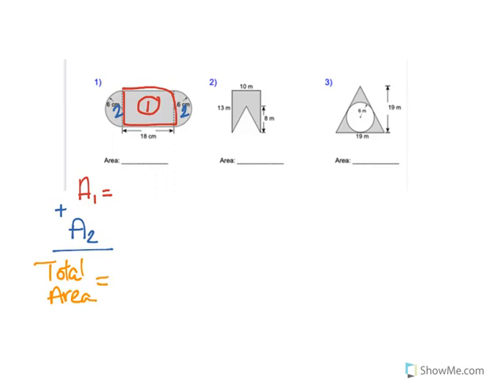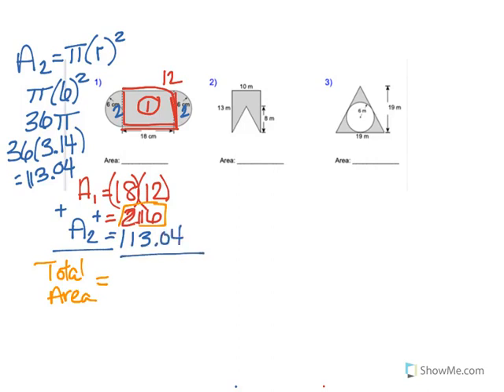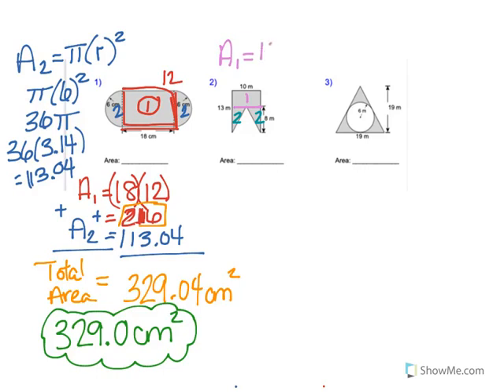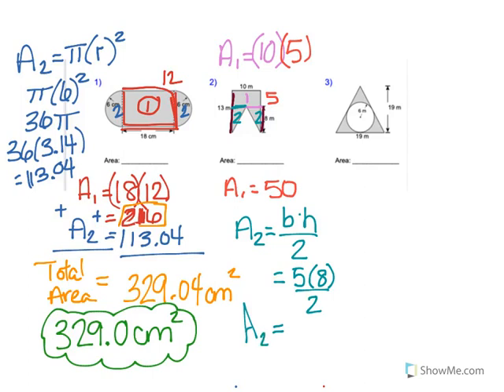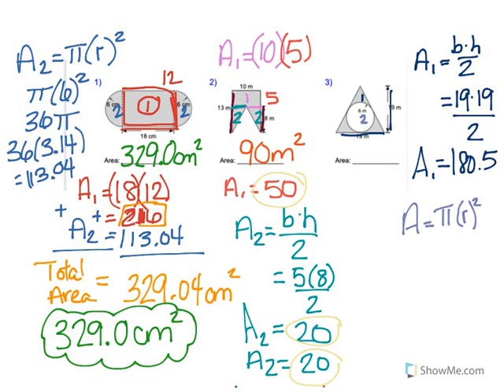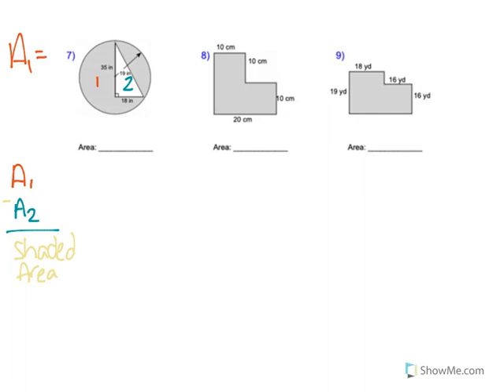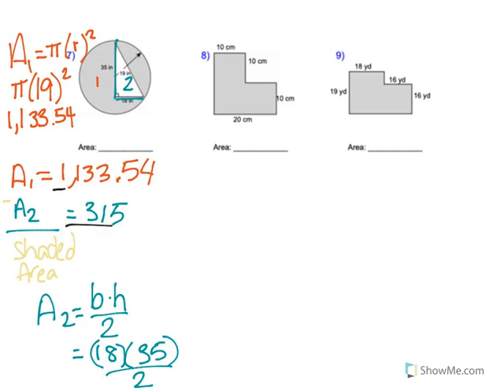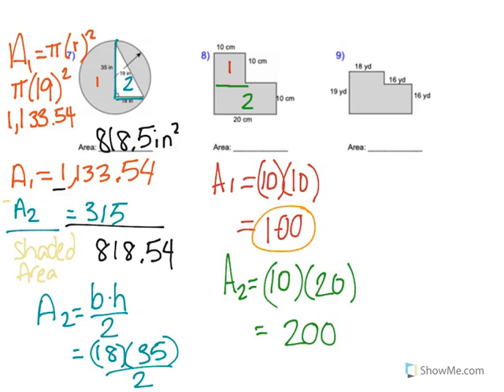Review of Area